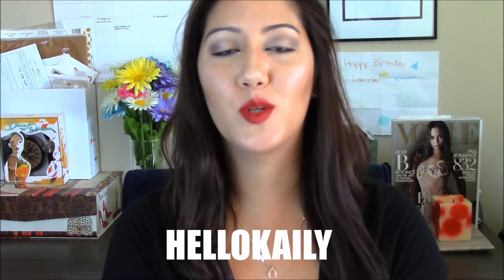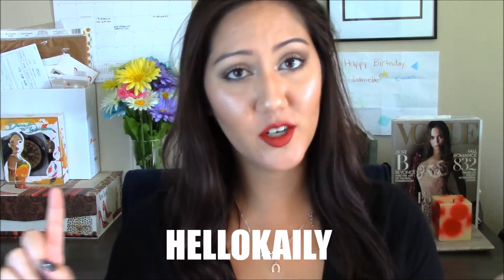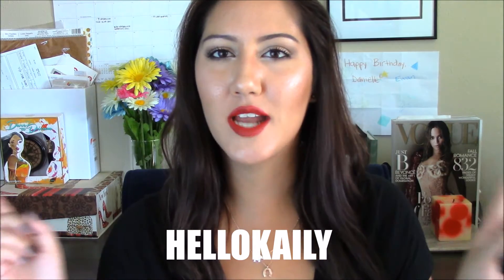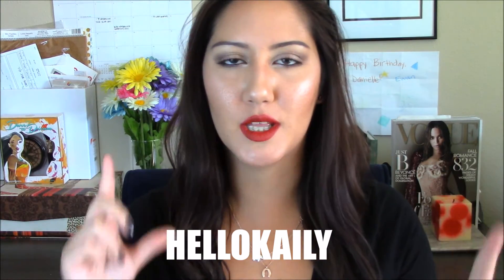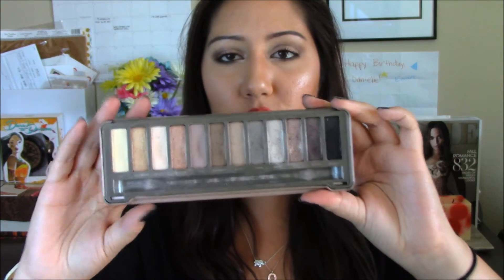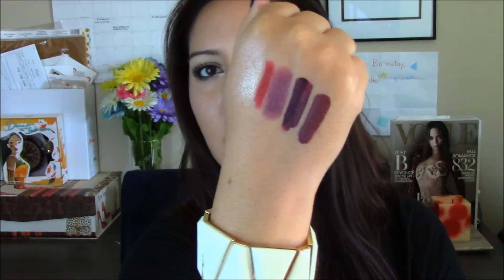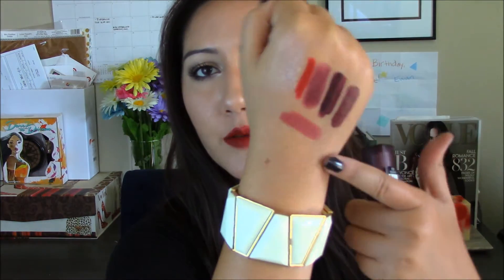Fall Beauty Must-Haves! Collab with [HELLO KAILY] || BeautybyDaniieB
COLLAB TIME! This Fall Beauty Must-Haves was done with the beautiful Kaily! Please show some love to both channels by checking out her video & blog below! -- All products and videos mentioned are listed in the description bar! Enjoy! Xx

[Products Mentioned]
Palettes:

Glitter Eye Shadows:
-- Kiko Water Eyeshadow in 200
-- Jesse's Girl Cosmetics in Starshine & Penny Arcade

Eye Base:
-- Too Faced Shadow Insurance
-- Mac Paint Pot (mentioned but not shown)

Dark Lips:
-- Nars Cruella (wearing in video)
Anastasia Beverly Hills in Trust Issues
Maybelline Creamy Mattes in Touch of Spice

Highlighters:
-- Laura Mercier Baked Highlight in 01
-- Becca X Jaclyn Hill In Champagne Pop

Tinted Lip Products:
-- Clinique Intense Chubby Stick in Grandest Grape
-- Korres Tinted Lip Butter in Plum

Nails:
-- NCLA Nail Lacquers in Model Behavior and Nudes Volume IV

Moisturizers:
-- Lather Ultra Light Face Lotion
-- The Body Shop Tea Tree Moisturizer

Beauty Oils:
-- Khiel's Midnight Recovery Concentrate Serum
-- Sunday Riley Luna Sleeping Oil

What are your Fall Must Haves?!

Welcome to my beauty-ful life! I love makeup, fashion, lifestyle, diys and everything beauty related. I want my channel to be a place to go to just get away from the day to day of life and work and just talk about makeup and beauty! Feel free to say hello!

If you do click the link I may get some referral money through that website like anyone else does when they refer friends. This will allow me to purchase more products to review on the channel. :)  Makeup is expensive, but feel free to not click the link. You do you boo!